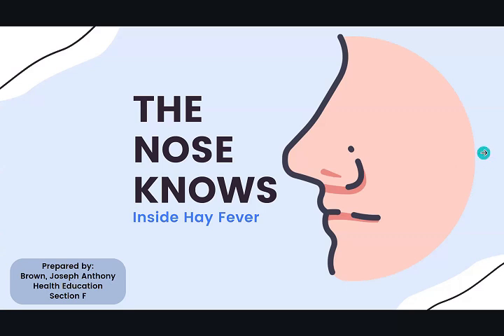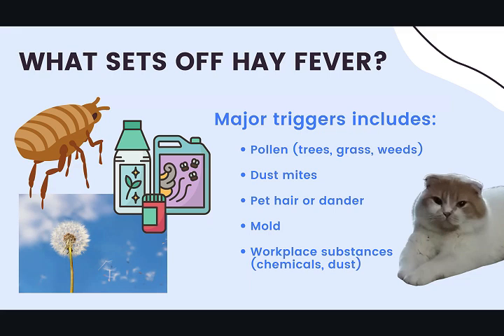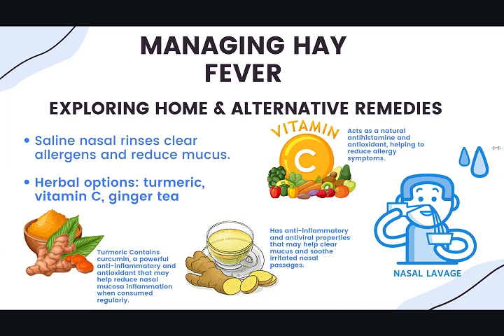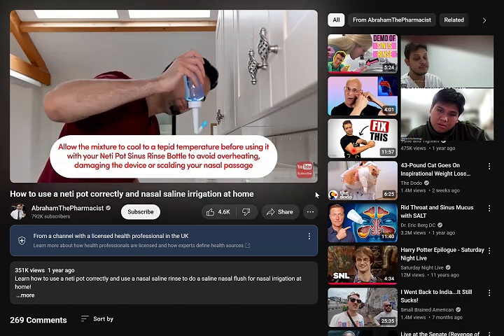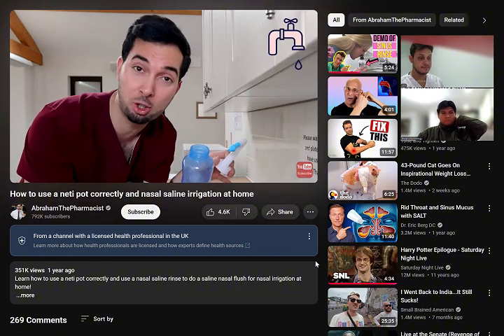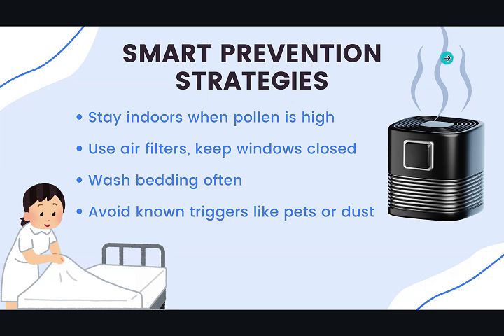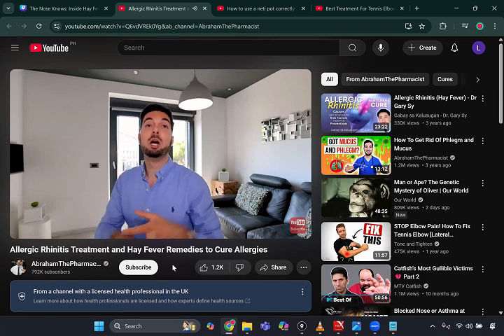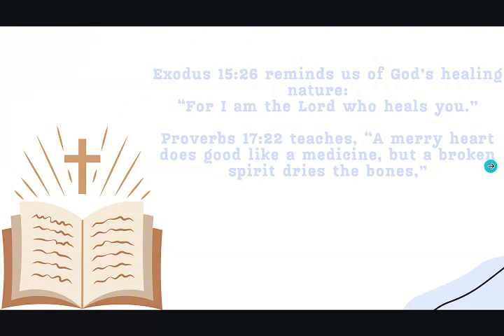F_TheNoseKnows:InsideHayFever_BrownJosephAnthony